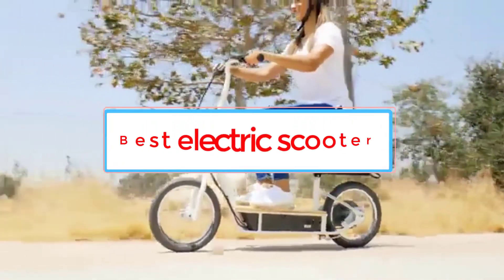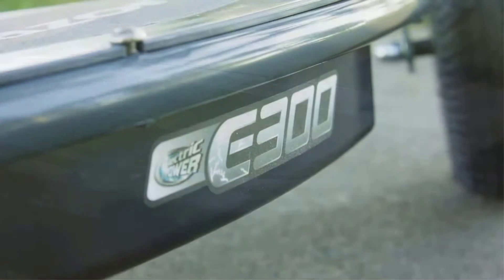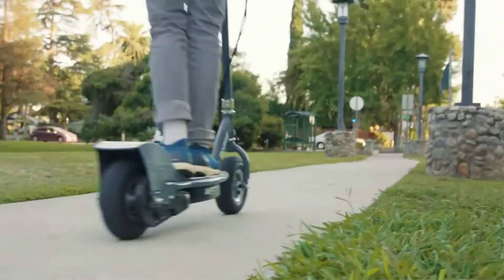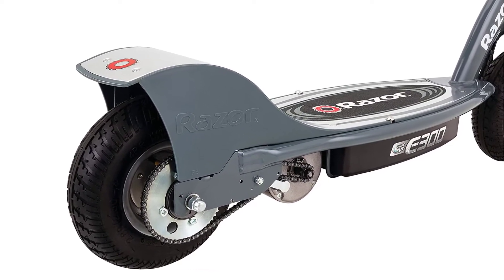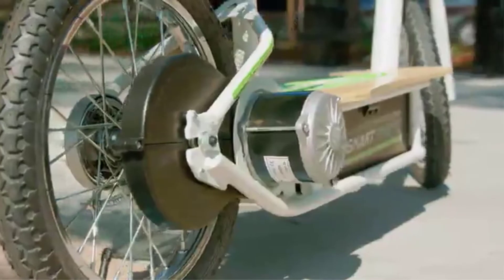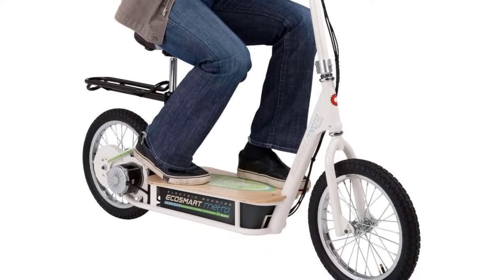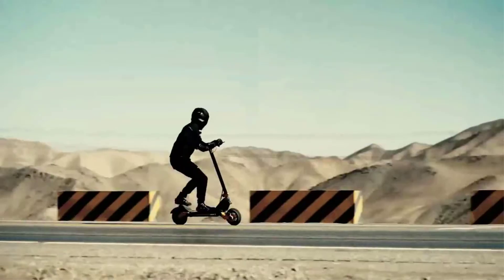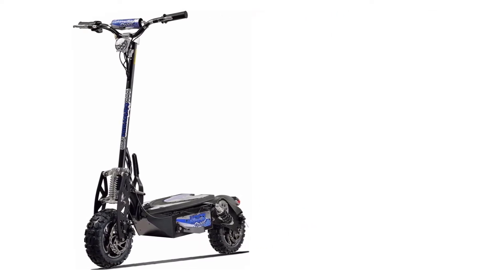✅Best Electric Scooter-Top 3 Electric Scooter Review 2022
📌Product Link📌: “ad”
1. Razor E300 Electric Scooter.
📌Global Prices

2. Razor EcoSmart Metro Electric Scooter.
📌Global Prices

3. UberScoot 1600W 48V Electric Scooter.
📌Global Prices

Hey guys in this video we are going to be checking out the Best Electric Scooter. You Can Buy Right Now. We made This List Based On Our Personal Opinion and hours of research & we have listed them based on the type of features and Price. We have Included options for every type of user so whether you are looking for the best budget.

What brand of electric scooter is the best?
Which is the No 1 electric scooter?
Which electric scooter is best in 2021?
Which is the best electric scooter in India 2022?
Which electric scooter has highest mileage?
Which is the No 1 electric bike in India?

      owners.